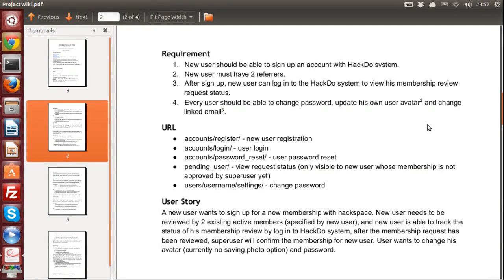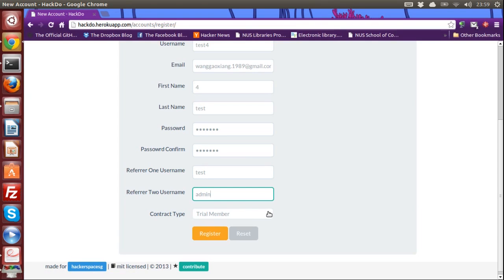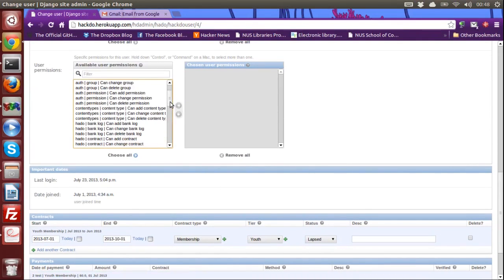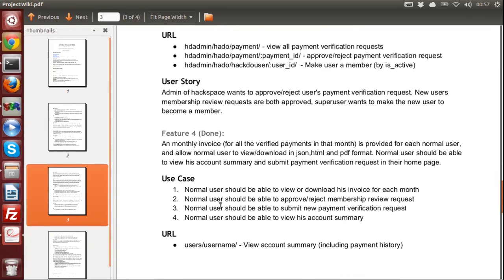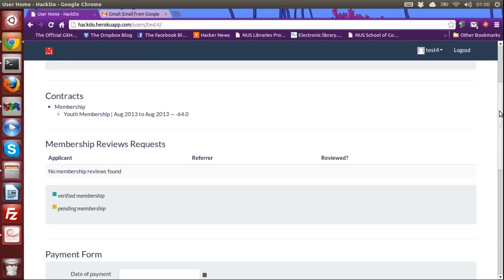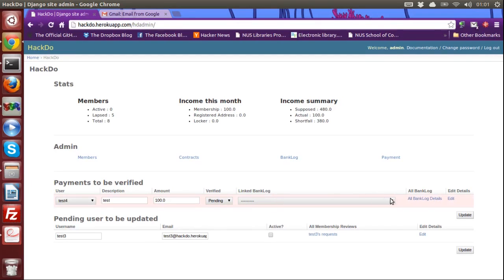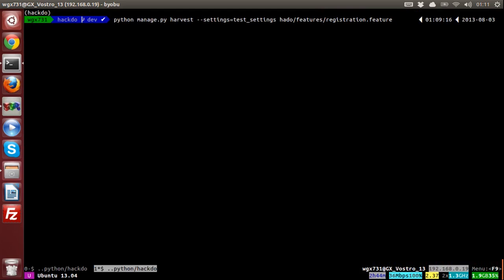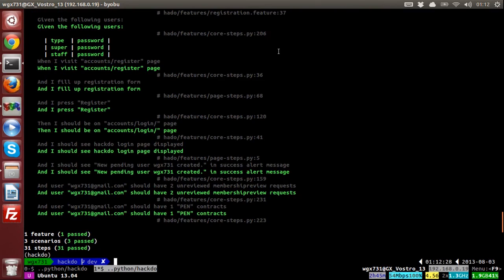NUS Orbital HackDo Demo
This is the demo of NUS Orbital HackDo System from Team x_unchained.